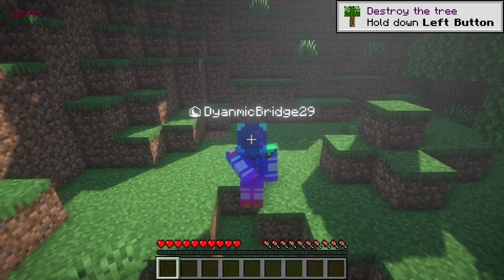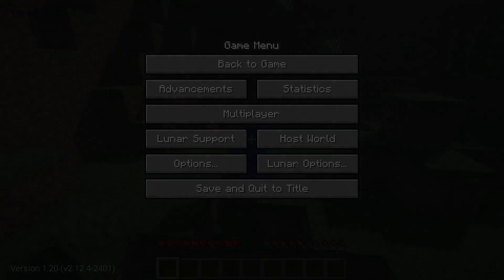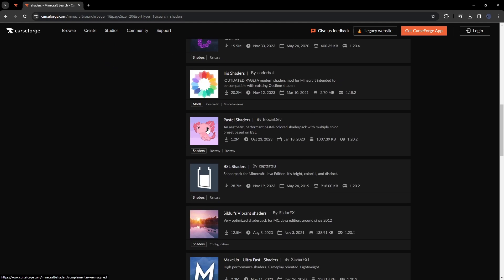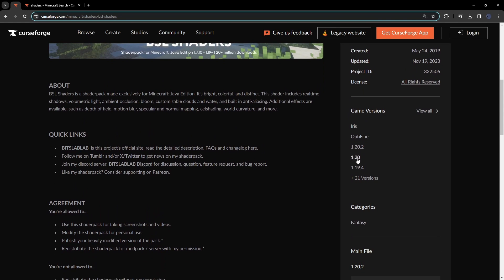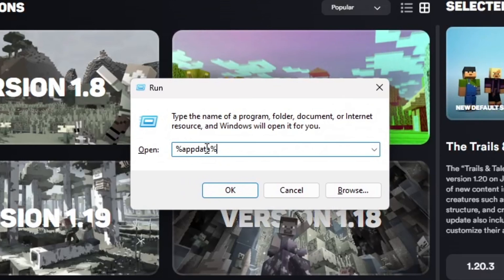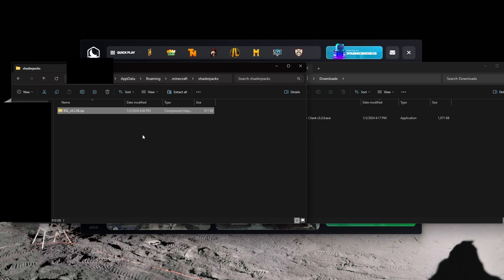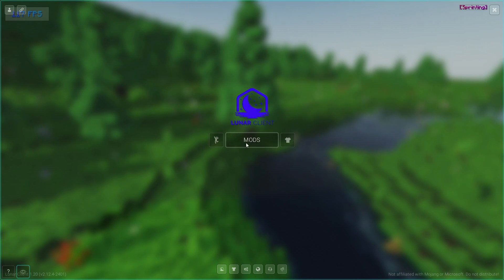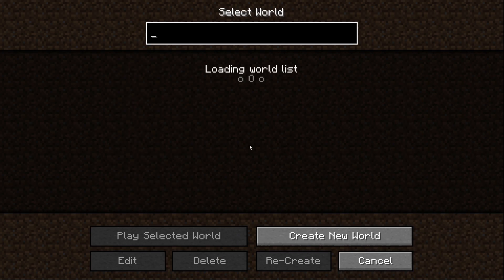How to get SHADERS on LUNAR CLIENT! | SUPER SIMPLE!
▁ ▂ ▄ ▅ ▆ ▇ █ D̲y̲n̲a̲m̲i̲c̲G̲a̲m̲i̲n̲g̲ █ ▇ ▆ ▅ ▄ ▂ ▁

Today: I show to how to get shaders on Lunar Client in only 4 steps!

Type in the "RUN" command prompt: %appdata%

Monero: 4AuBozgsjb49K8FnT7jjWfUia85hgeDzhfhzDBTN6nW7BVigC7Gb82X79v8VWAyTzf3uyPNKesJC44FpQuiRttAbGngYspq

______LINKS______